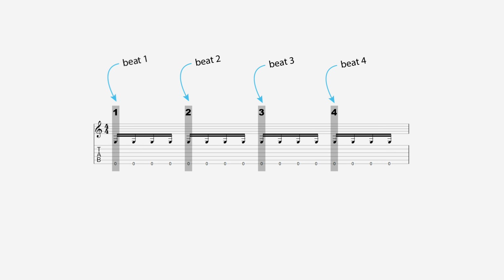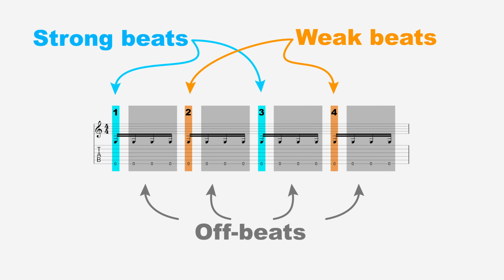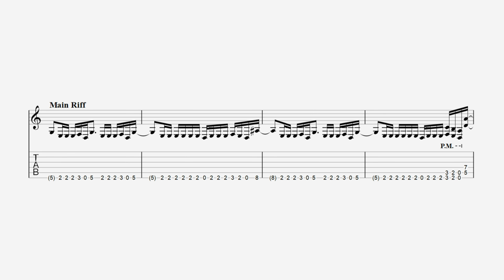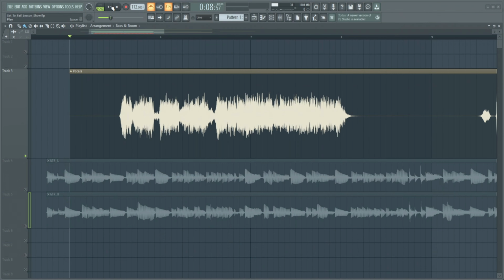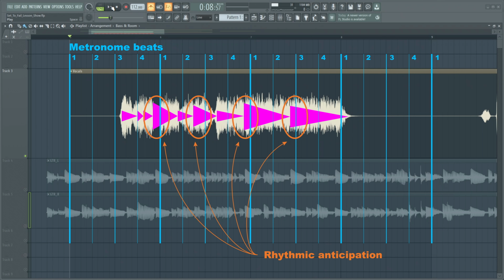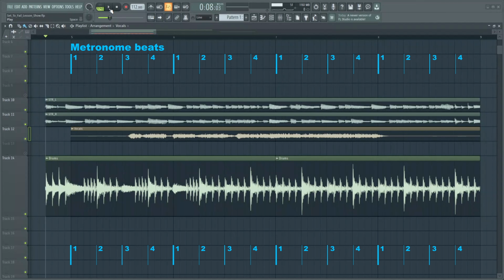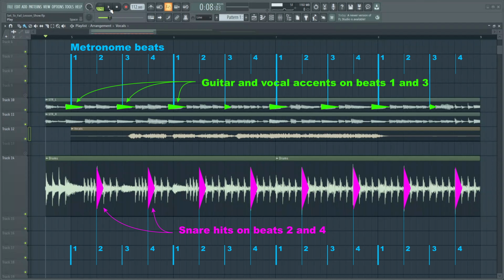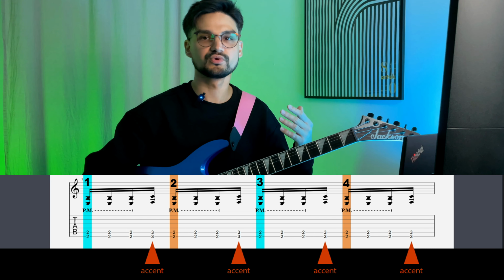How was Set To Fail composed? | Set To Fail Composing Lesson with Tab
Learn how Set To Fail by Lamb of G-d was composed with detailed composing insights in this step-by-step guitar lesson with tabs. Hope this composing lesson will inspire your own songwriting.

Theory concepts you will learn:
- Rhythmic anticipation
- Repetition & Variation
- Backbeat
- Syncopation

Timecodes:
00:00 - Set To Fail Composing Lesson
00:22 - Set To Fail - Music Theory Used
00:36 - Rhythm Basics - Strong and Weak Beats
01:24 - Rhythmic anticipation
02:17 - Rhythmic anticipation in Metal Vocals
02:56 - Repetition & Variation
03:40 - Backbeat
04:39 - Syncopation